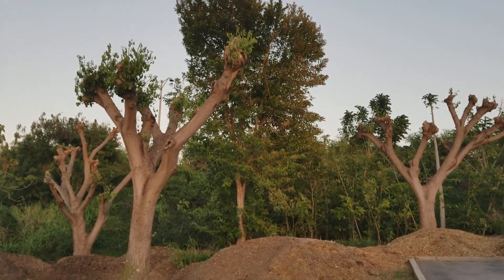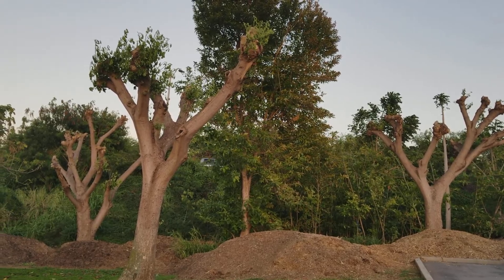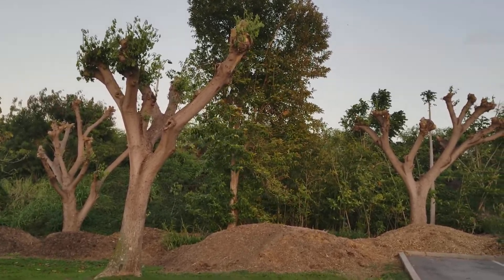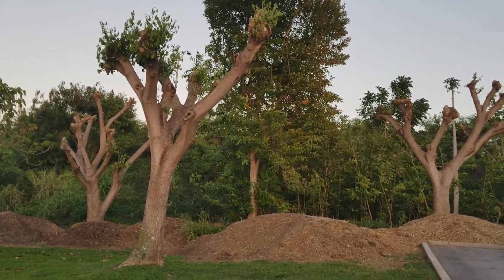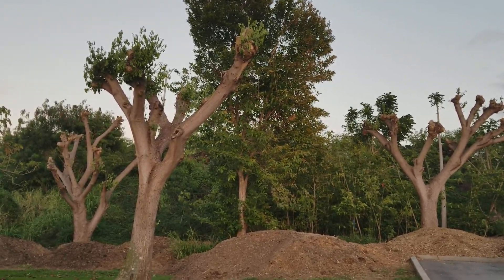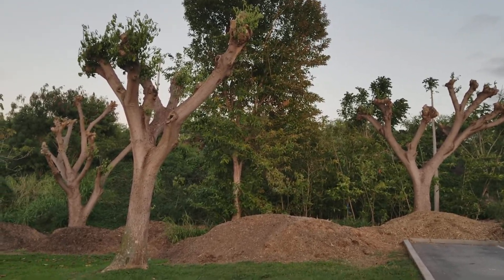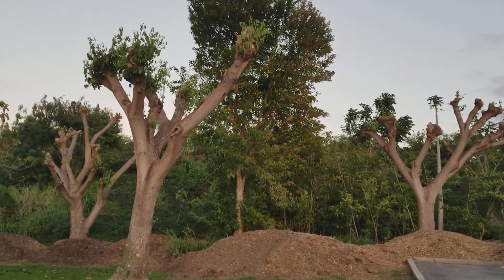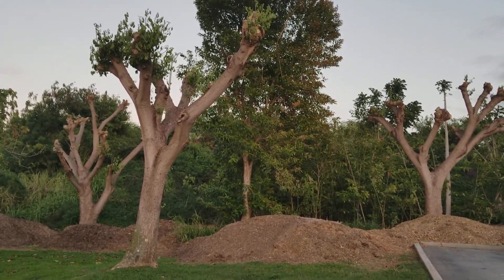Effect Of Poorly Pruned Trees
How to properly prune trees is really critical especially when you consider that trees are a very important component of your landscape. In this video, learn what to avoid when pruning trees and how a poorly pruned tree will cost you more in the long run. Learn smart pruning strategies here